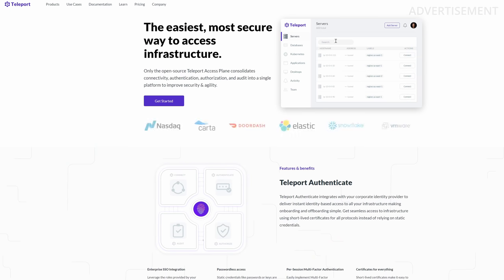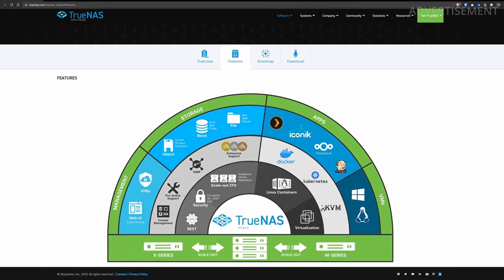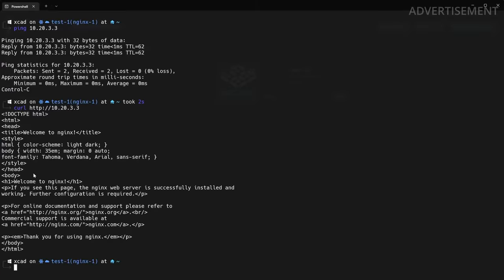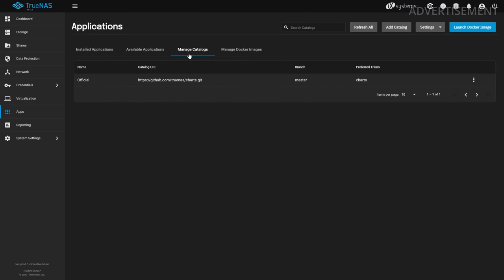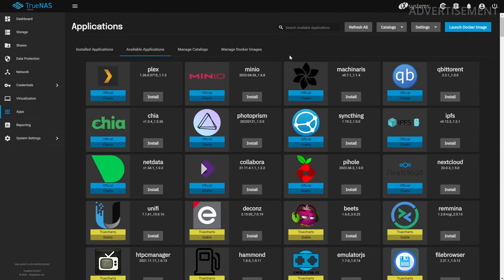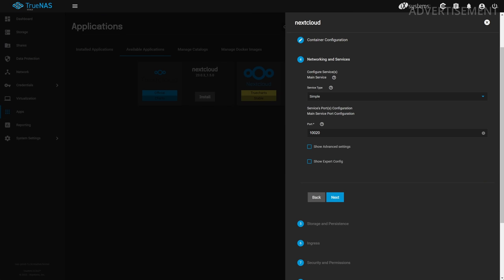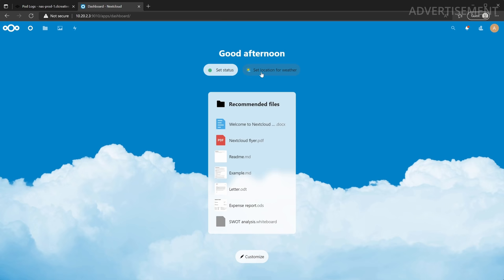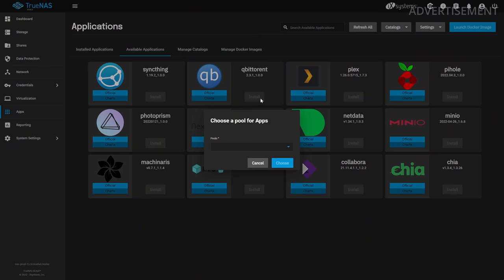TrueNAS Scale the ULTIMATE Home Server? Docker, Kubernetes, Apps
Is TrueNAS Scale the ULTIMATE Home Server? And how does the Docker and Kubernetes Implementation work on it? We will deploy a simple Docker Container and a more complex App with the awesome community project TrueCharts.

Timestamps:

00:00 - Introduction
00:36 - Advertisement-*
01:15 - What is TrueNAS Scale?
03:51 - Run a Docker Image
05:21 - How Kubernetes (k3s) works
07:18 - Deploy Apps
08:52 - Add TrueCharts
10:14 - Deploy Nextcloud
15:05 - Use cases and criticism
17:54 - Future projects (SSDs)?